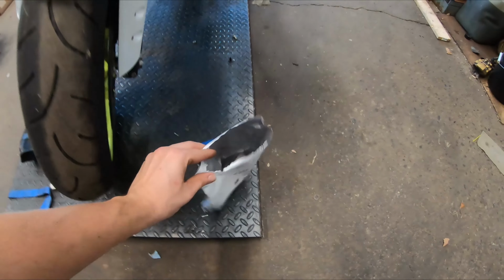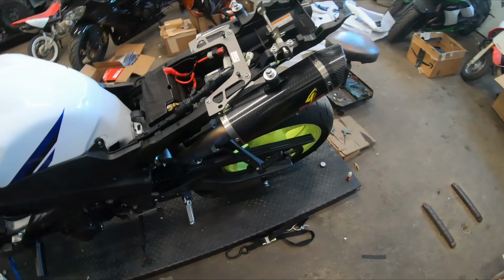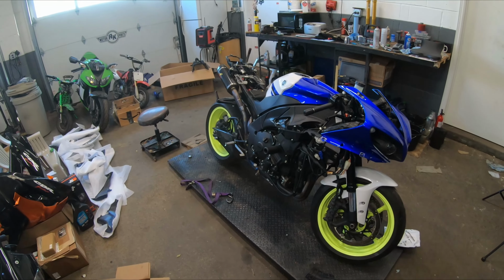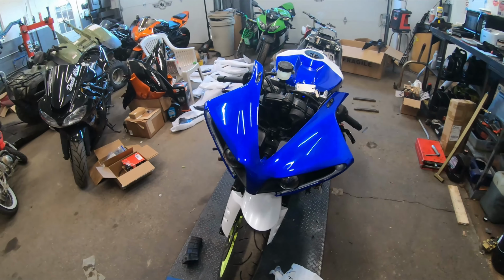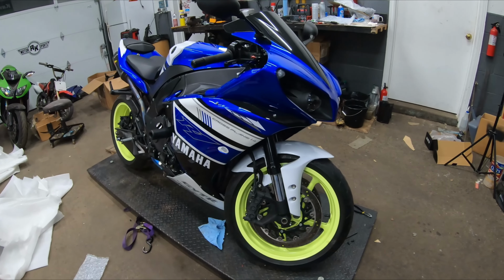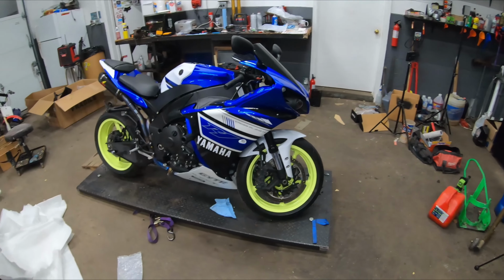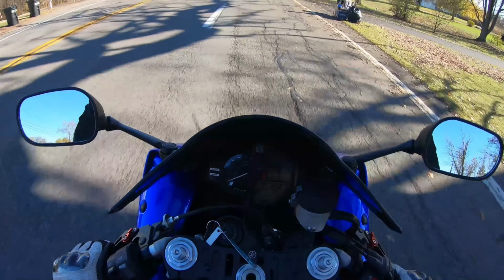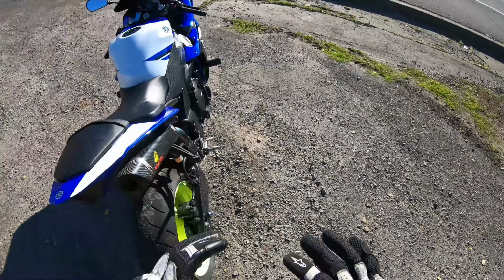Rebuilding a WRECKED 2014 R1 (Pt. 7 Finished! Test Ride!)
We install the rest of our new 2014 R1 fairings from Auctmarts and take the bike out for its first ride!

I get all of my fairings here👇 from Auctmarts!